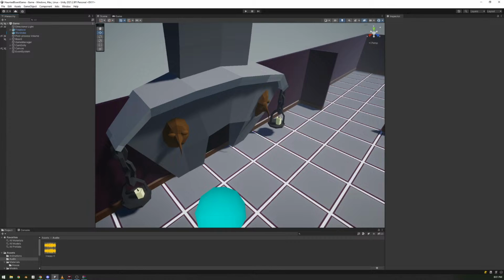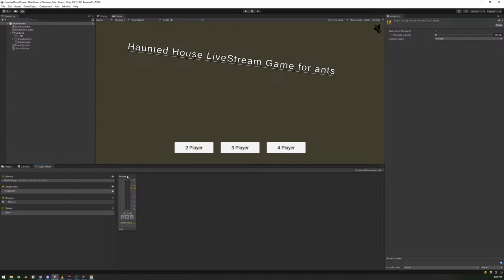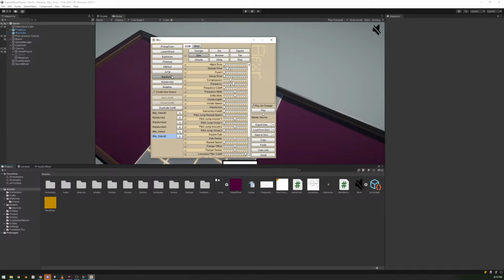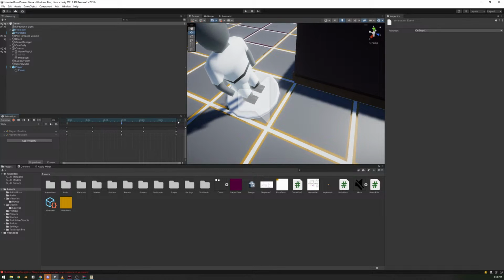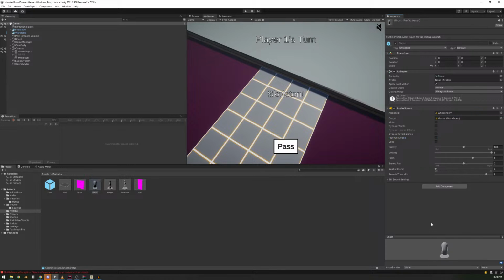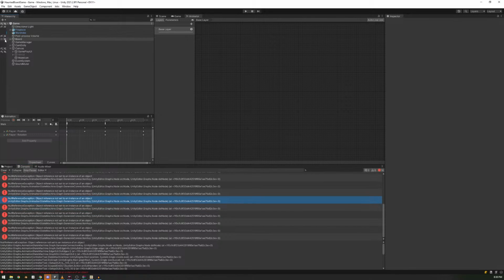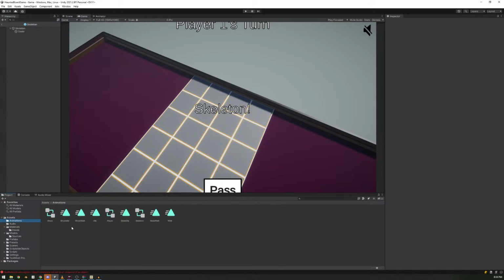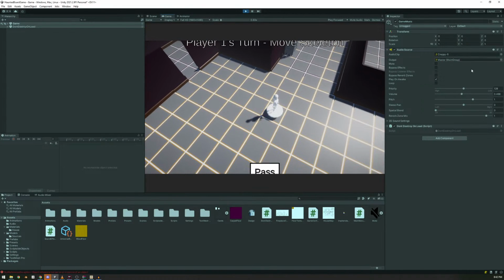Lets make a board game with Unity - Part 17 Audio Time! SFX and Musics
Stream starts at 3:30

Time to get that satisfying tick tick tick moving a piece across the board, and add some music. Tie it all in with a mute button and some icon action!

Thank you again to Cletus Lupus (Twitter: @CletusLupus) for the music, check him out at cletuslupus.com